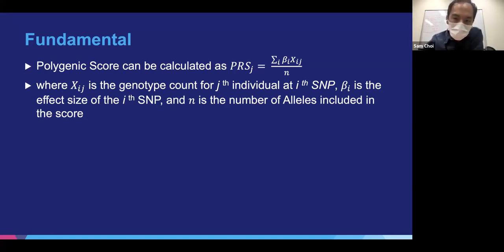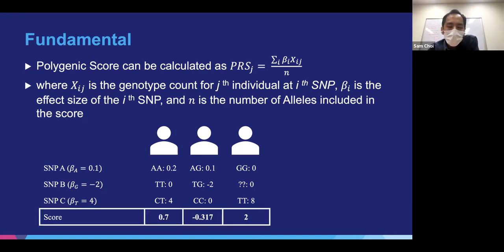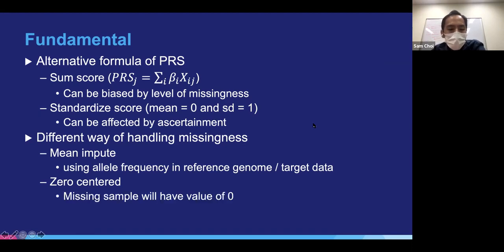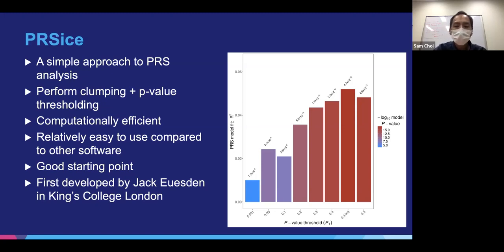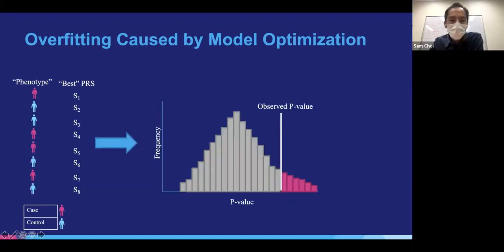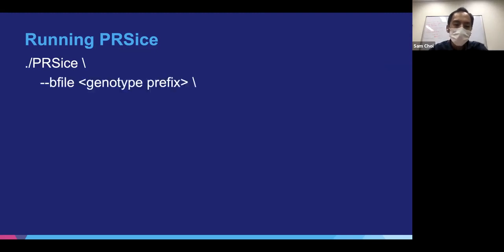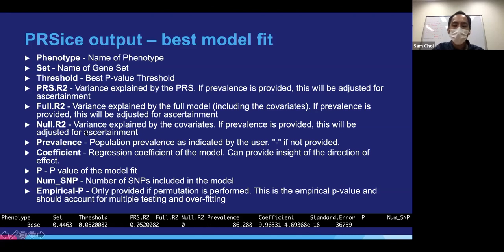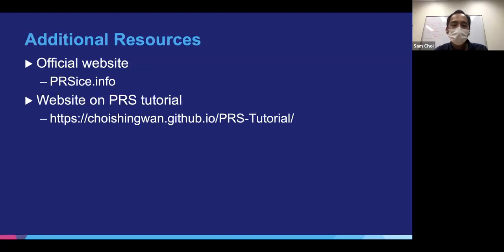Polygenic risk scores: PRSice & lassosum with Shing Wan Choi